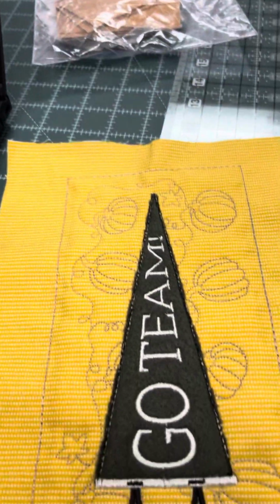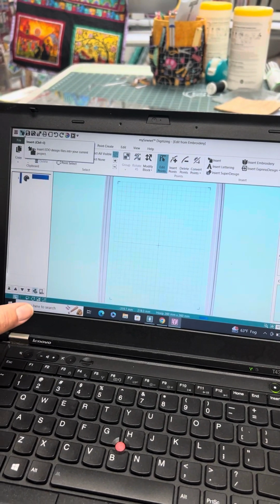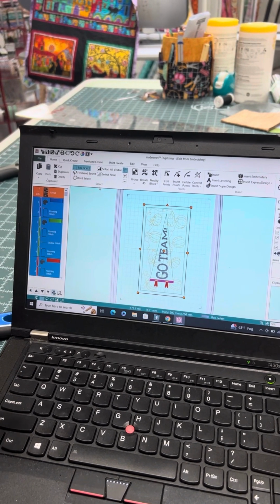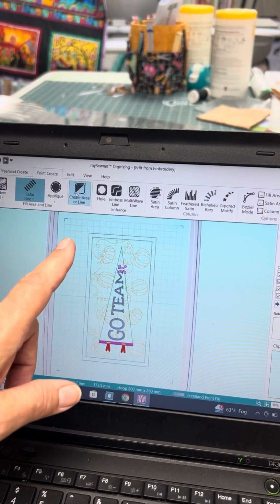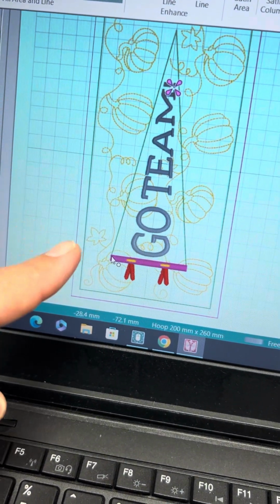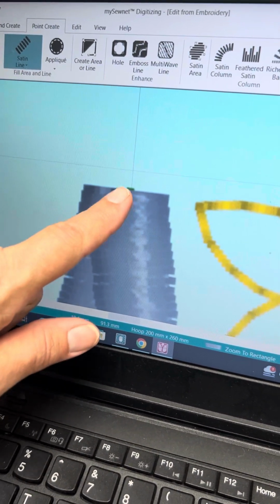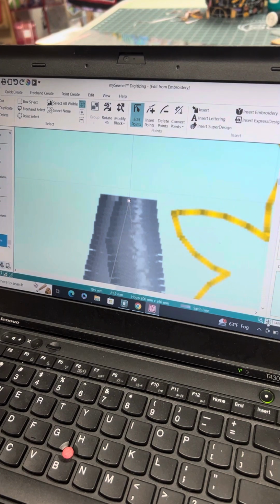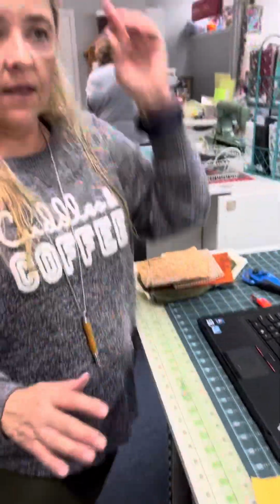MYSEWNET edit/add to an established embroidery in “digitizing” module!! Platinum!!!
Have you ever wanted to add to or edit an embroidery design!?? Here is a quick video using the Platinum level of MYSEWNET software!! Make it your own!! 😉